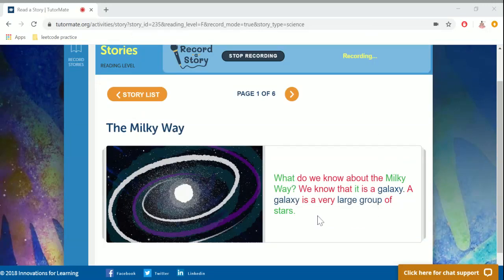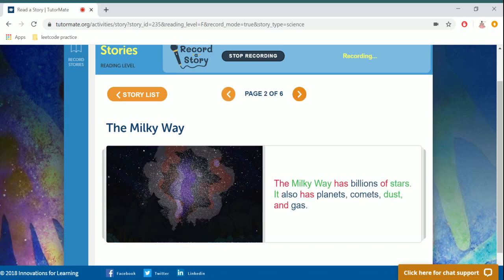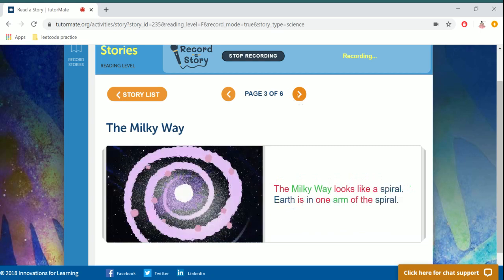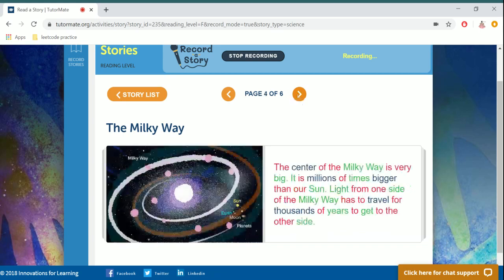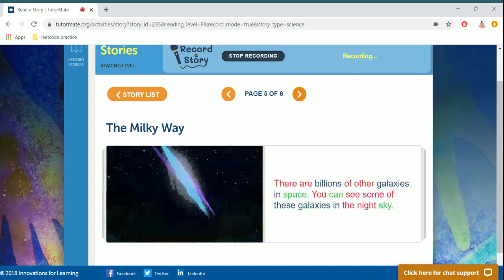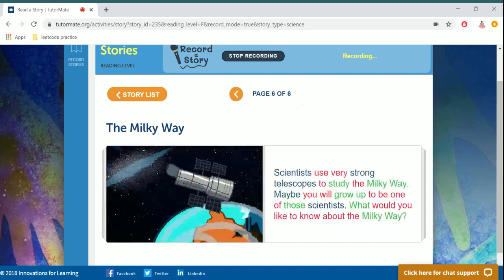The Milky Way | Seattle | Concord International | Gabzdyl | Omary | Expedia Group - Seattle | Ann